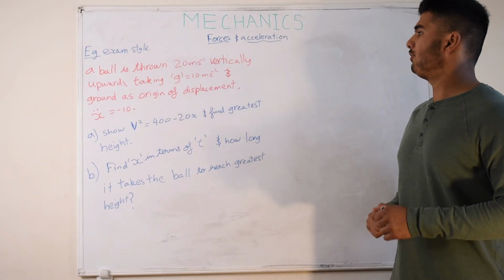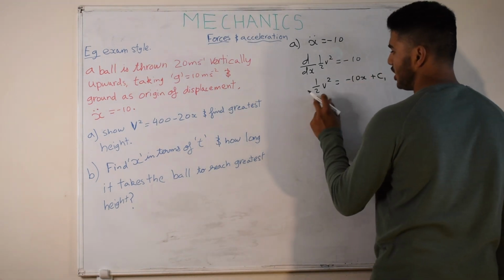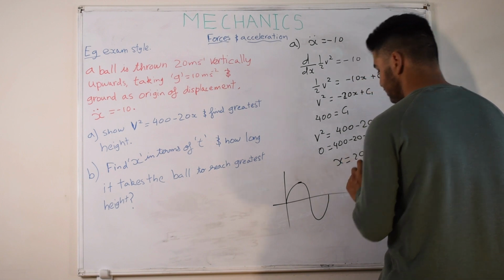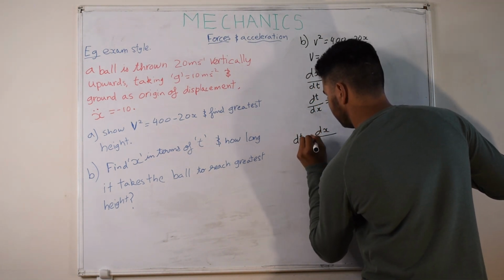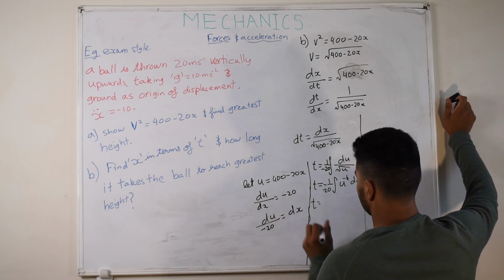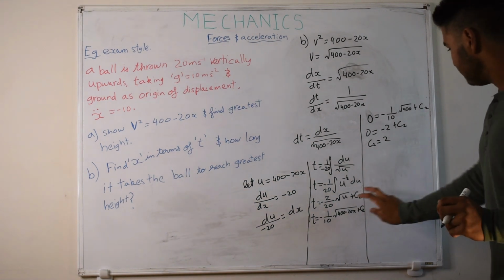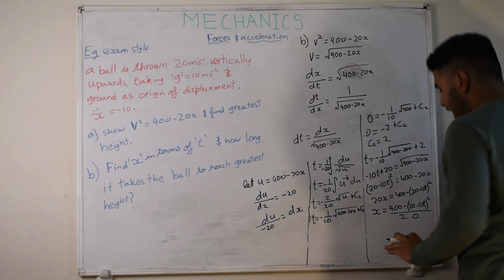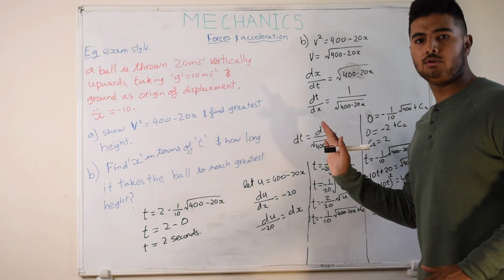FINDING greatest height given a VERTICAL projectile!!! (EXAM STYLE Q)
In this video, I'll be going through a brand new chapter of MECHANICS in the course of extension 2 maths. The sub topic in this video is Forces and Acceleration. The example covers 2 parts of a question. A vertical projectile has been shot up and its acceleration has been given. Part a) asks to find . the greatest height the particle reaches. Part b) asks to find 'x' in terms of 't' and how long it takes for the particle to reach its greatest height. Ideally this video shows how the usage of various different shortcuts can help in order to solve problems. If you're looking for areas to help you with your studies, then this video is for you! By the end of this video, you'll be able to understand and use various different techniques in order to be solving these kinds of questions. So make sure to check it out!